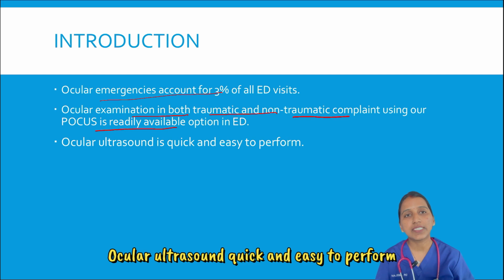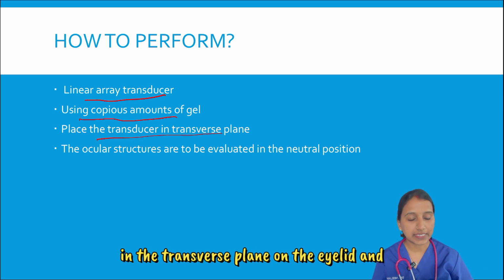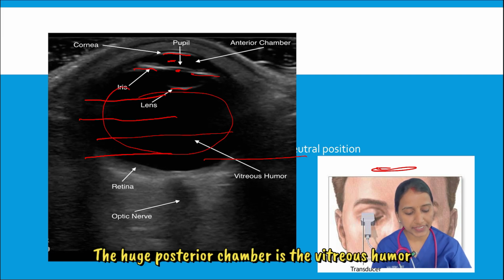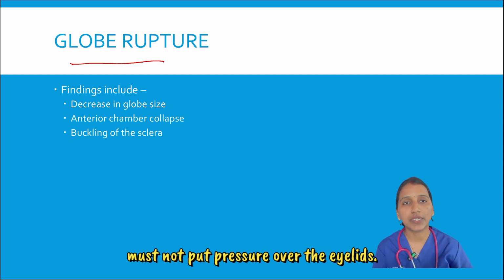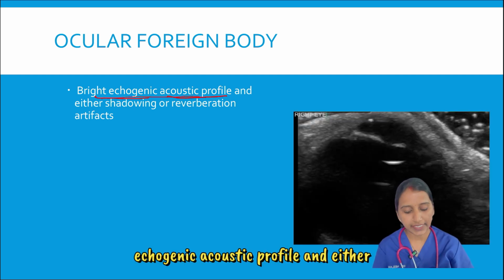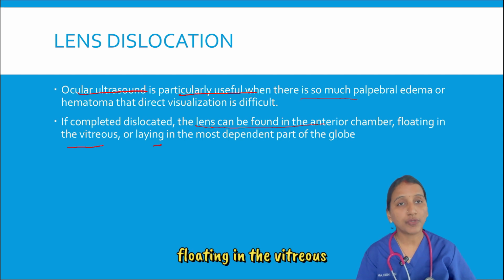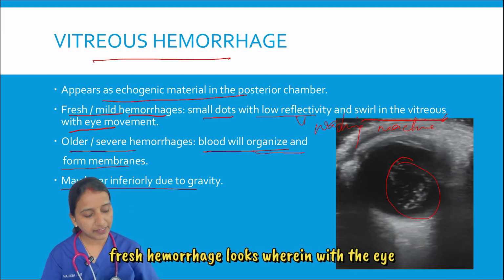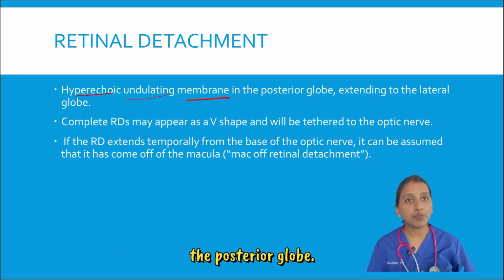POCUS: Ocular Ultrasound (Part-1)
This is for medical students & residents working in Emergency Department(ED) and Critical Care Unit. Point of care ultrasound (POCUS) is a non-invasive tool available in the emergency room, can be used to evaluate ocular condition including retinal detachment, ocular trauma, foreign bodies, vitreous hemorrhage etc. This allows for timely evaluation of ocular emergencies in the emergency room, where around-the-clock ophthalmologic  consultation may not be accessible. This video is all about ocular ultrasound in emergency department.